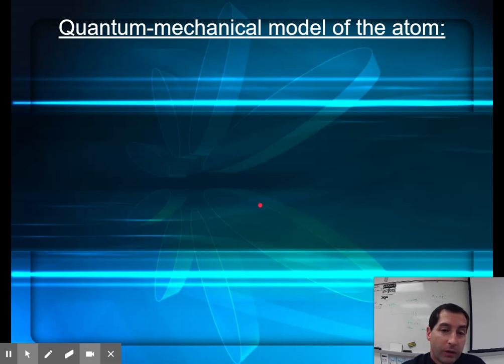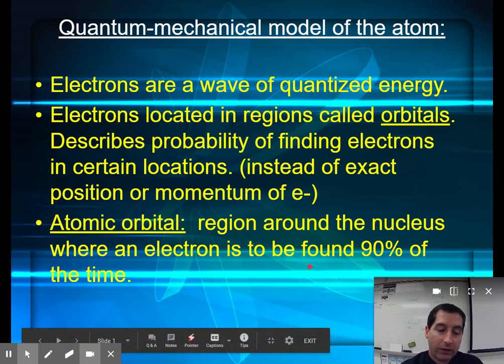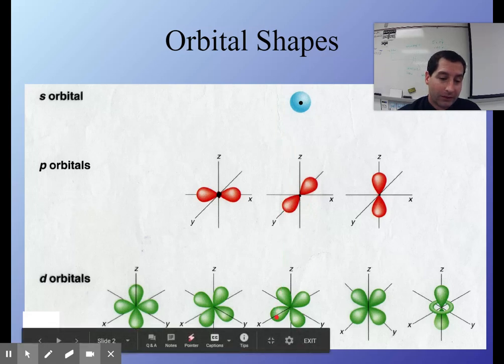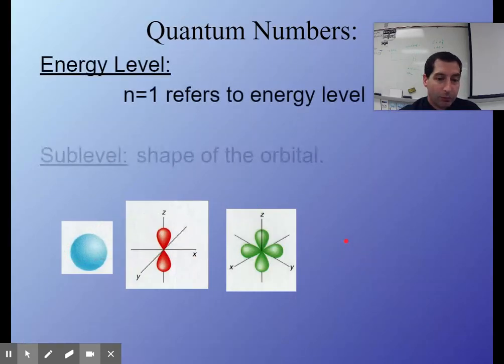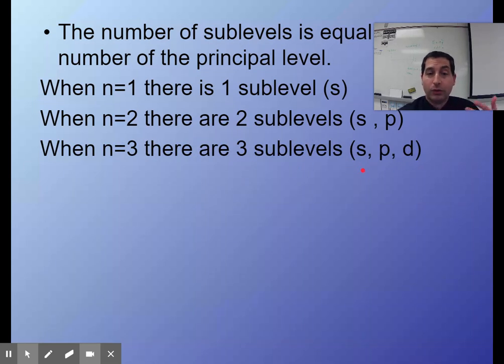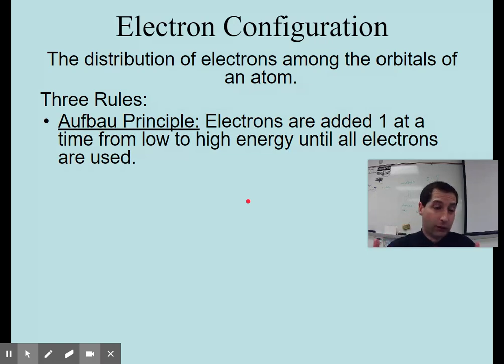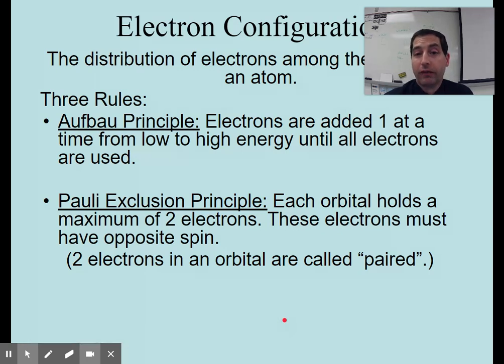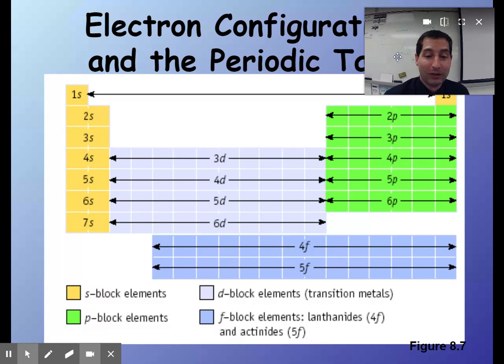Orbital Shapes and electron configuration rules.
Watch this overview in preparation for learning orbital diagrams electron configurations.